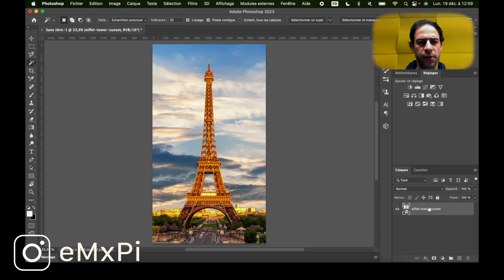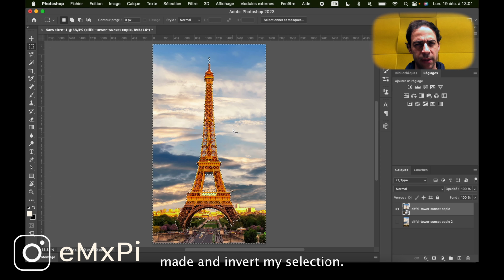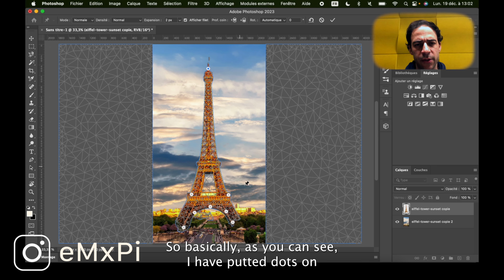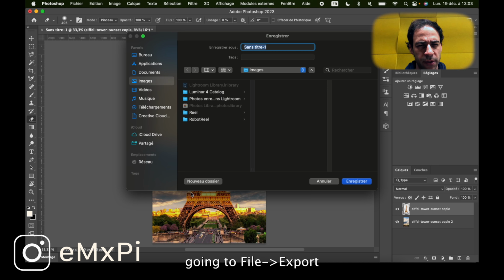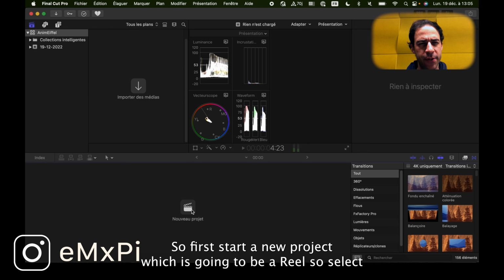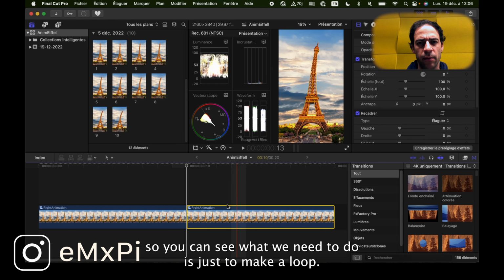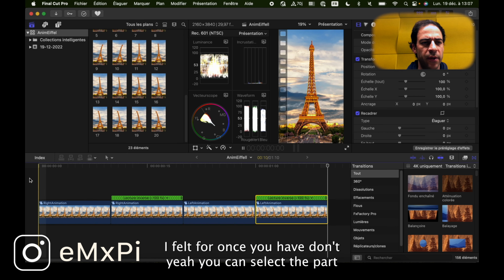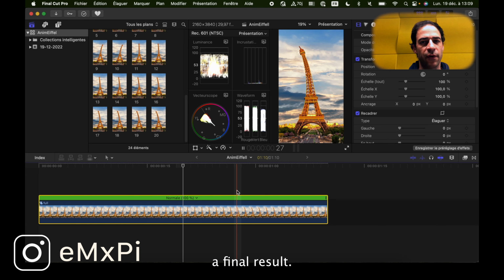What happened to the Eiffel Tower?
Wanna know to animate any object with Photoshop?

Chapters:
00:00 - Intro
00:41 - Animating
04:56 - Creating the video
09:09 - Outro